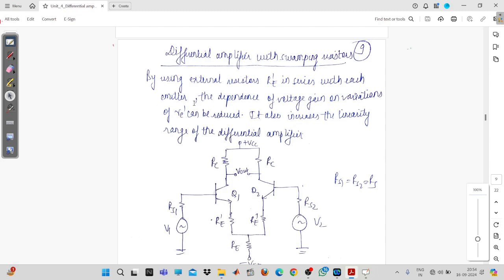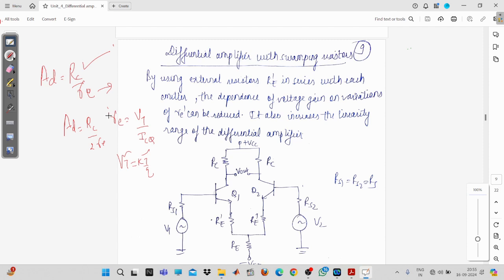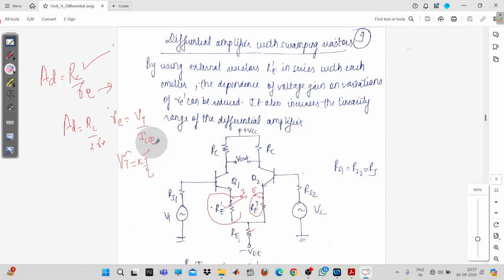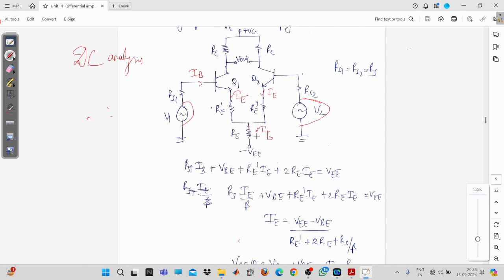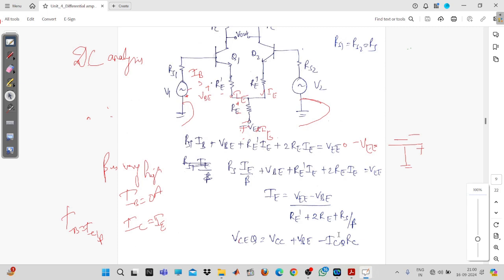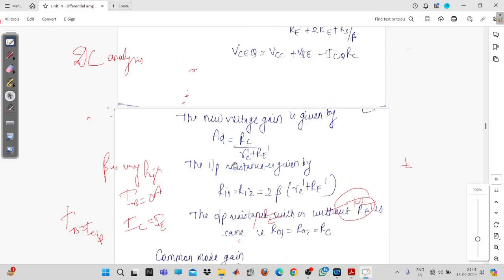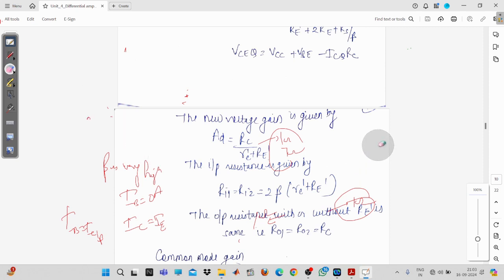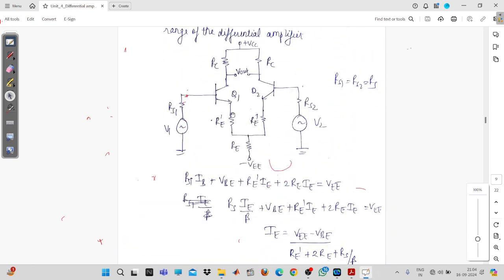Differential amplifiers with swamping resistor